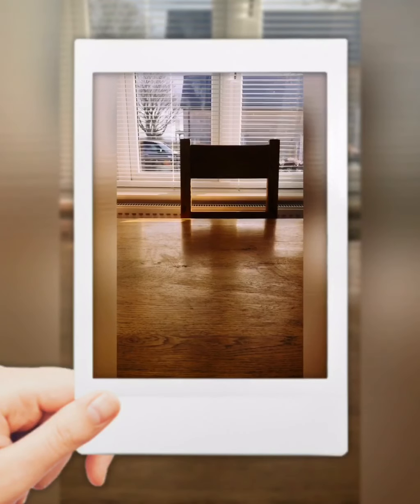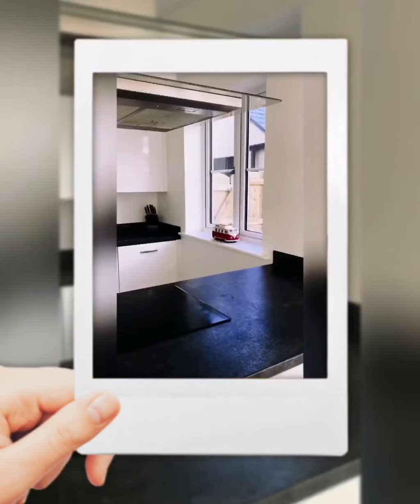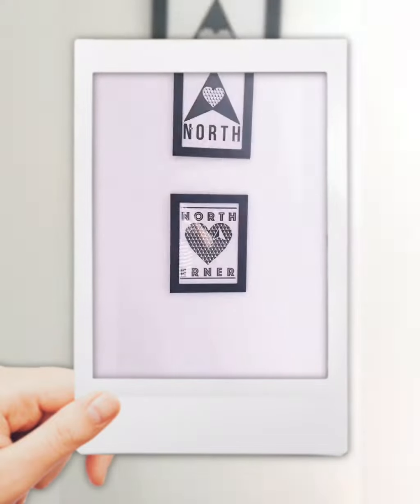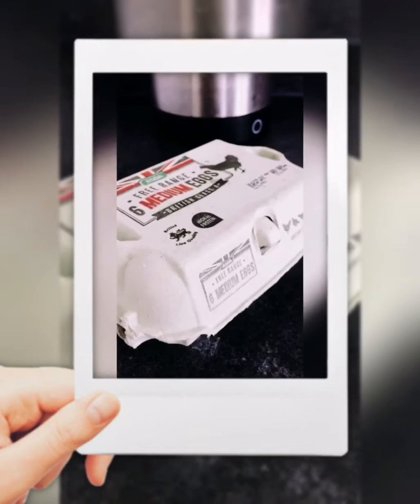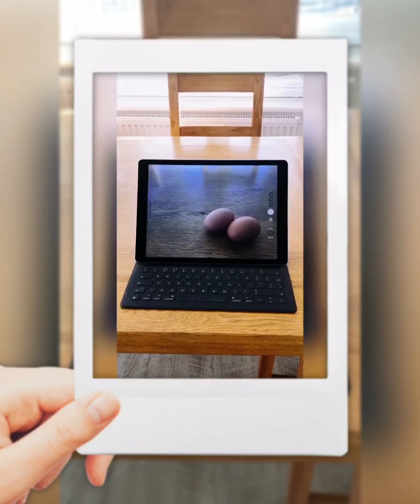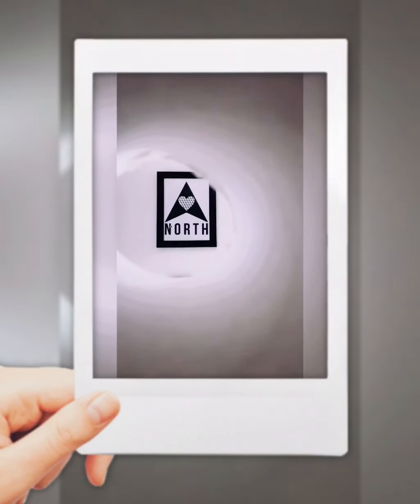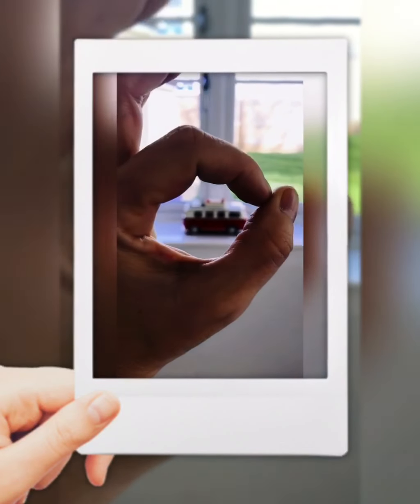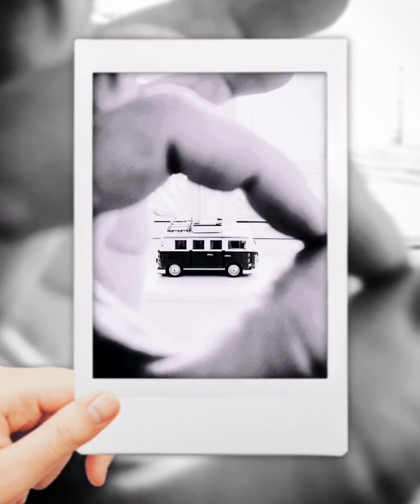Photography - Framing, what is it and how to do it in under 3 minutes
A short video explaining what framing is in photography and how to do it.  A quick and simple explainer.